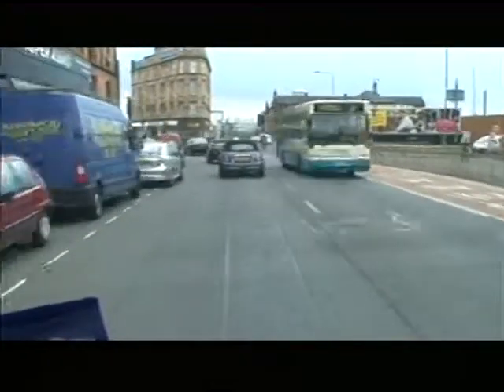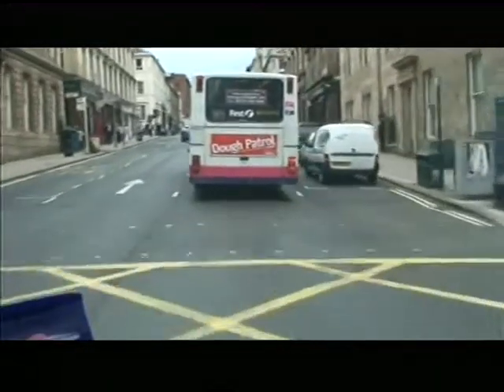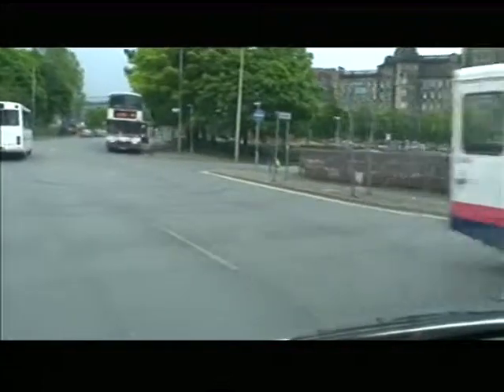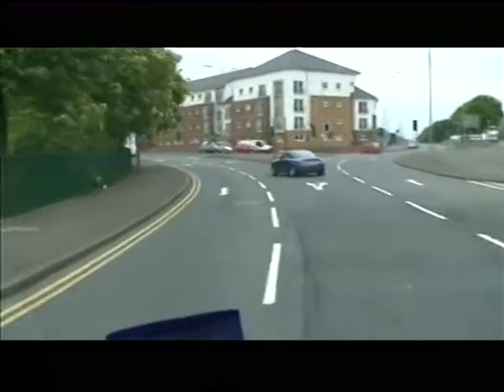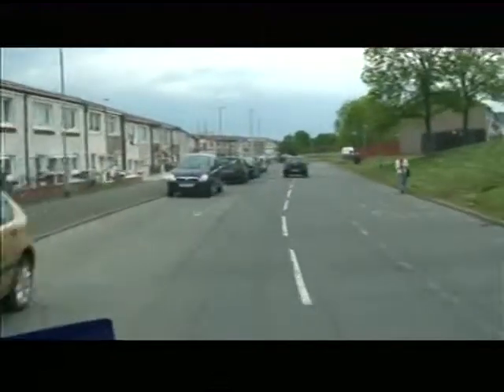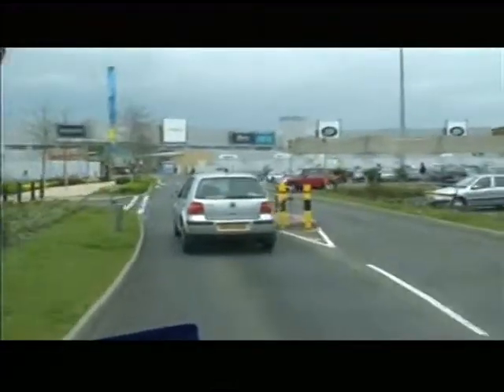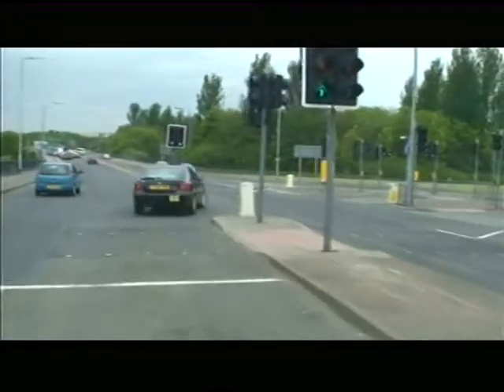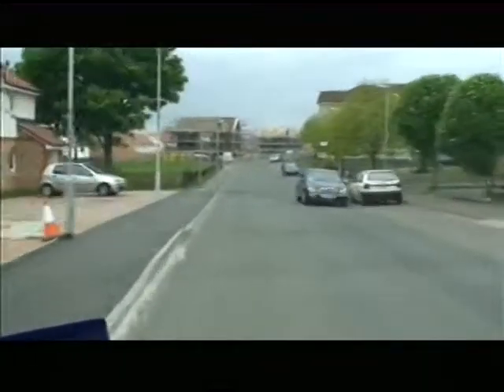(1) Route 38 Eglington Toll to Garthamloch